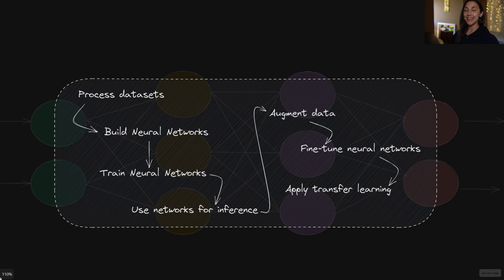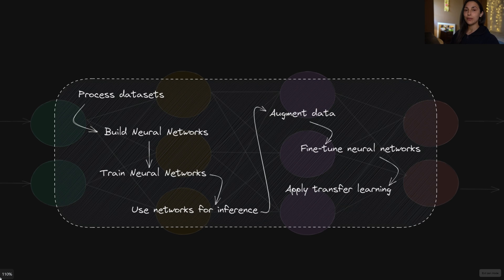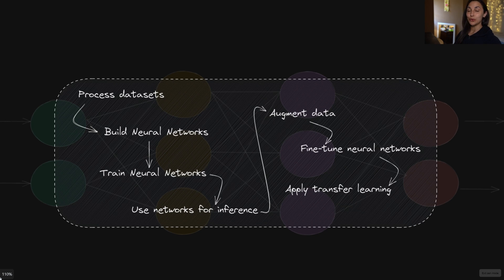Deep Learning with TensorFlow - Course Reflection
Congratulations on completing this Deep Learning with TensorFlow course!

🕒🦎 VIDEO SECTIONS 🦎🕒

00:00 Welcome to DEEPLIZARD - Go to deeplizard.com for learning resources
00:10 TensorFlow Course Closing
01:24 Collective Intelligence and the DEEPLIZARD HIVEMIND

❤️🦎 Special thanks to the following polymaths of the deeplizard hivemind:
Tammy
Mano Prime
Ling Li